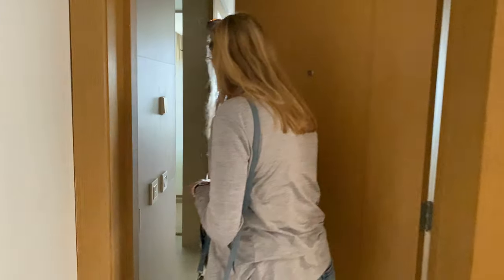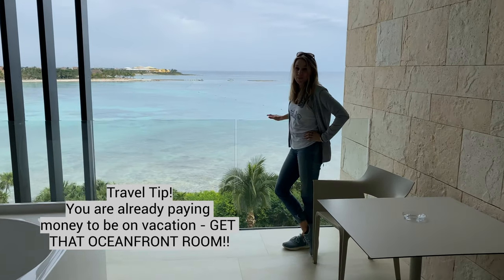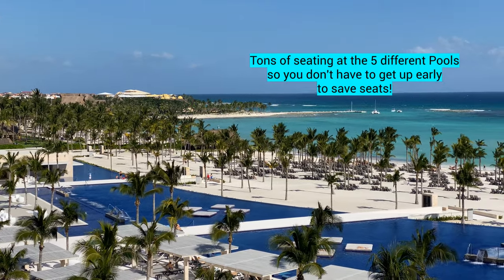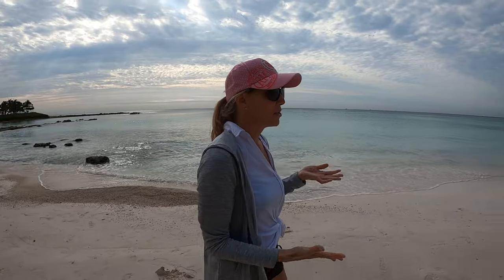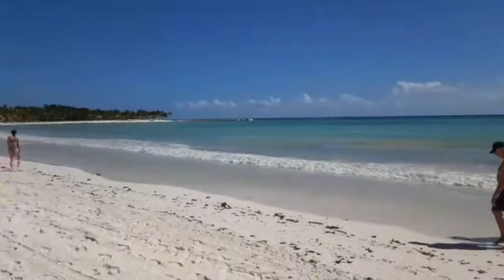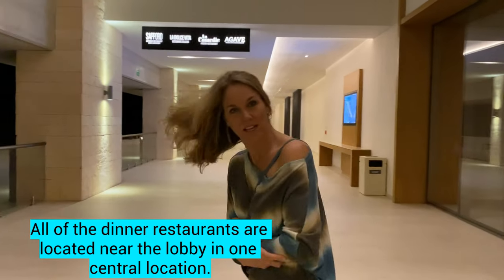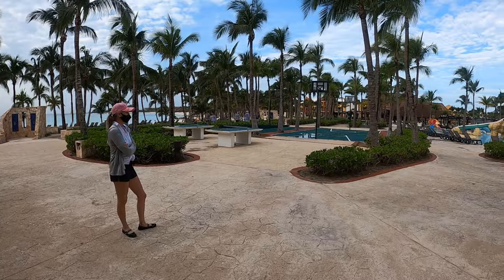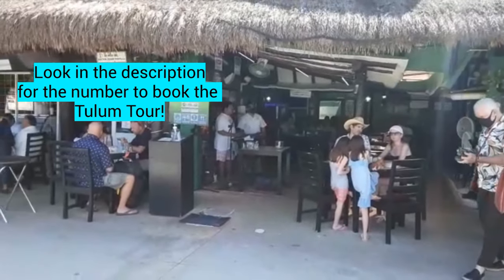Barcelo Maya Riviera - Watch this before Going!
This is a complete review of this resort which has been one of my favorite all inclusive resorts! I respond to all comments and questions! I can't wait to go back! COVID testing can be done onsite - call to confirm ahead of time.

**Watch the next video on Premium Level versus just the Regular Level. We actually downgraded from Premium Level because we did not see the extra value.
Time Stamps 00:00
Tour of Room: 00:00:10
Review of Pools: 00:03:20
Review of Beach: 00:05:28
Food & Restaurants: 00:07:19
Activities: 00:09:32
Final Thoughts: 00:11:40

Definitely a 9/10! Loved the layout, quality of beach, pools, food, service and drinks and that it was a brand new and very clean facility. I also loved that we had access to the other resorts next door. HOWEVER ONLY ONE OTHER WAS OPEN DURING THIS TIME

Travel Tips for this Resort:
COVID Testing was being offered on site - call before to confirm
Bring Water Shoes - Beach is rocky in places
Men must wear Long Pants at dinner - NO SHORTS
Purchase or bring insulated cups to keep drinks cold
Ask for a room close to the lobby but on level 4+ for amazing views - GET THE OCEANFRONT! The other side faces the "jungle" and the birds are loud and annoying
No need to do Premium Level at this Resort
Make Reservations for Restaurants at Check In
Bring singles for tipping
Purchase Liquor and Wine at the Duty free for night time cocktails
If you have time go to Playa Del Carmen and Tulum! Nacho Tours/Transportation.
I respond to all comments and questions!
To purchase the GRATEFUL Shirt or Top that you see me in

The perfect adults-only luxury hotel in Riviera Maya Located on the front line of one of the most spectacular beaches in the Caribbean and surrounded by nature and sea, the Barceló Maya Riviera - Adults only offers an exclusive and luxurious adults only experience in the spectacular complex of Barceló Maya Grand Resort.

Newly built, this all-inclusive hotel ideal for couples, groups and conventions features 850 fully equipped Junior Suite and Suite rooms. More than half of them have fantastic sea views and 110 offer exclusive access to a private pool.